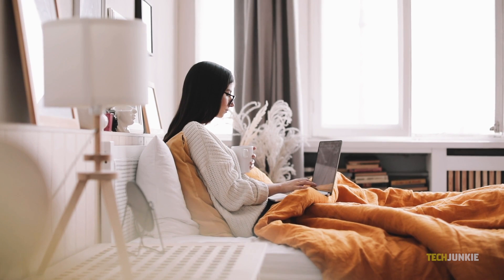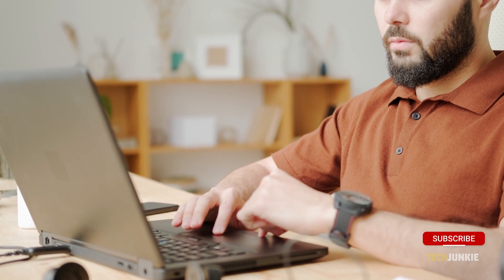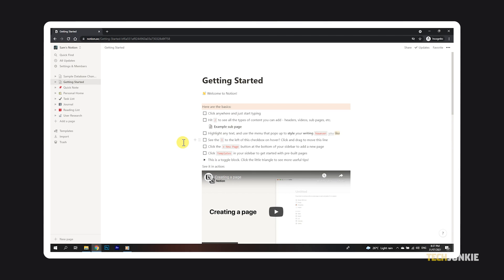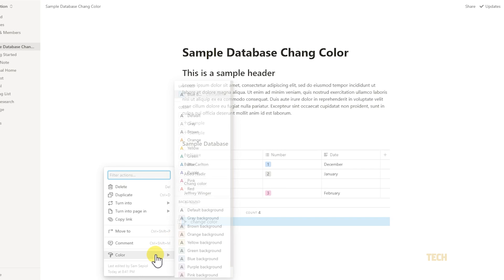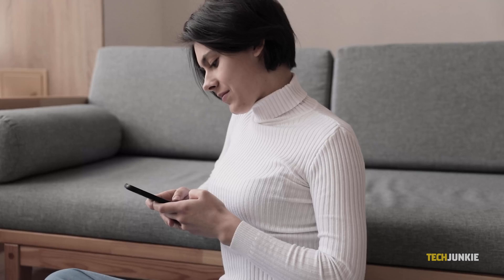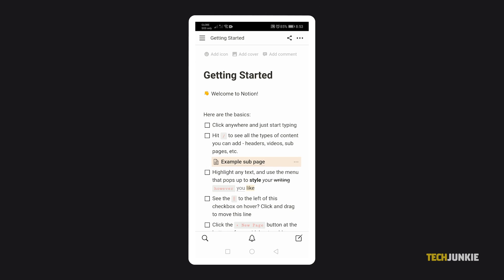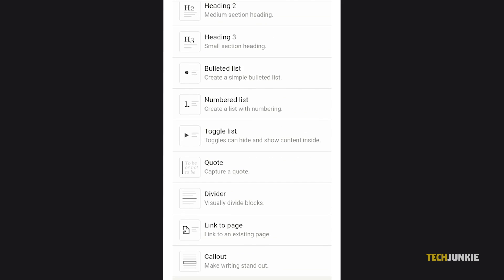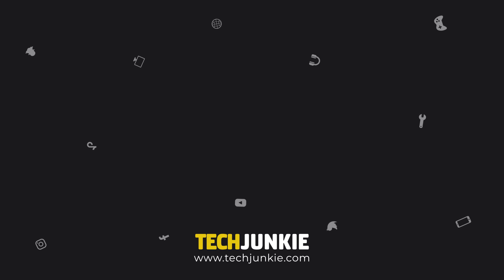How to Change the Background Color in Notion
If you find other workspaces hard to use or particularly confusing, if you have the freedom to do so, why not try Notion? Notion’s block-based interface allows you to create the workspace you need, according to what works best for you. So if you organize best using colors and want to change the background color of a block, here’s what you can do!